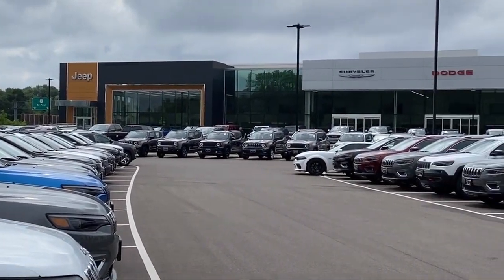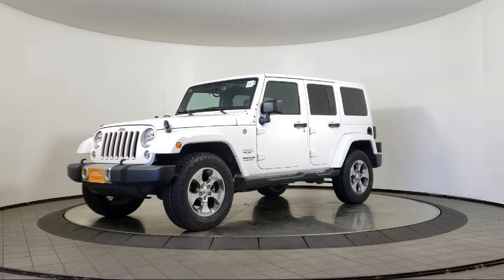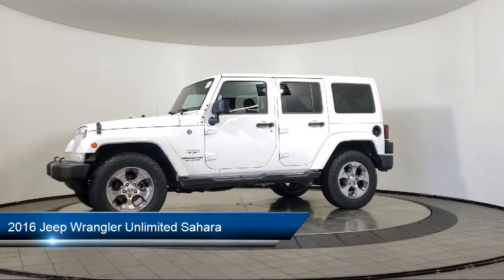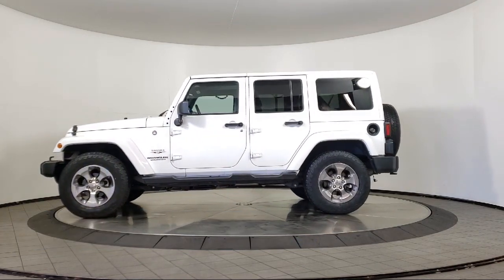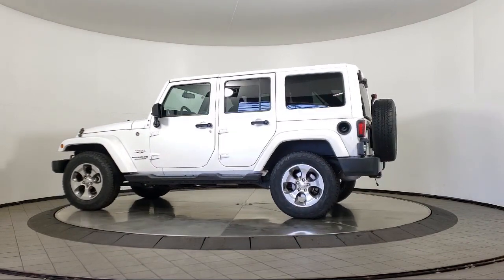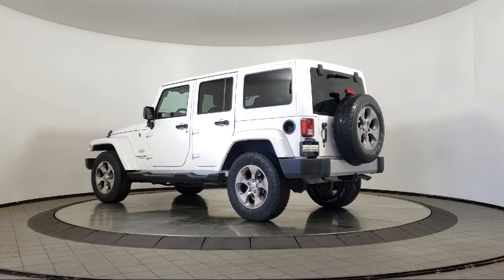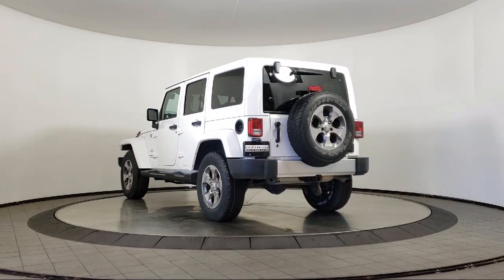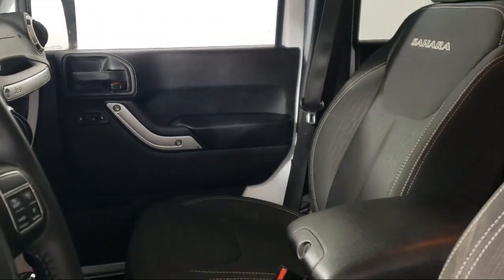2016 Jeep Wrangler Unlimited Sahara Sport Utility Coon Rapids Oak Park Blaine Minneapolis Shorev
2016 Jeep Wrangler Unlimited Sahara Sport Utility Stock Number: CB6867 Vin:1C4BJWEG3GL328844.